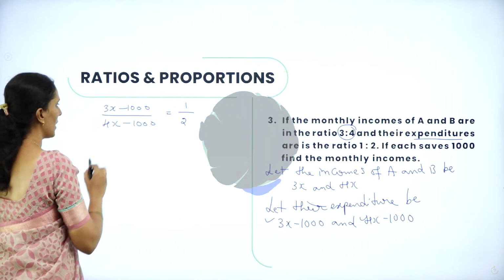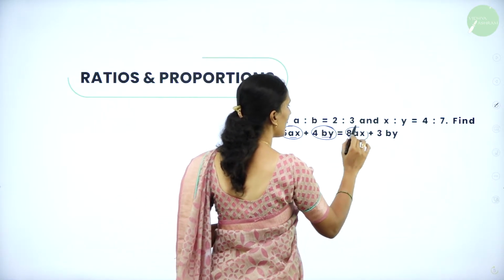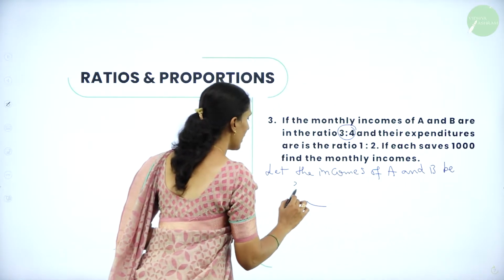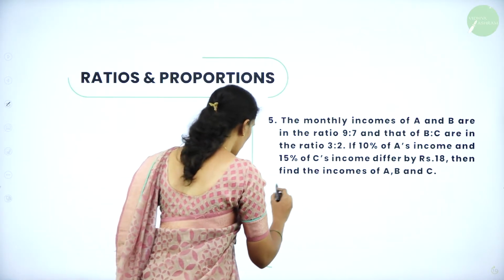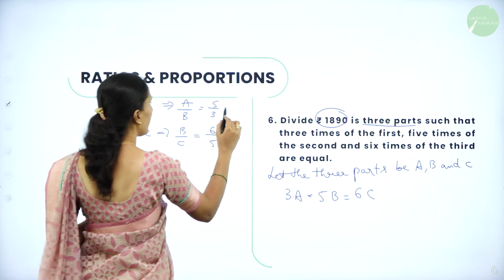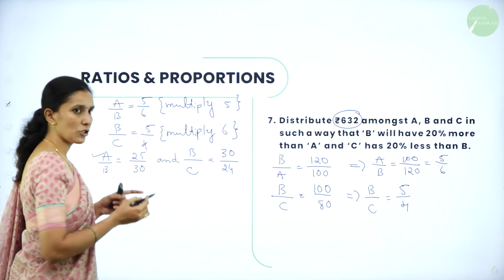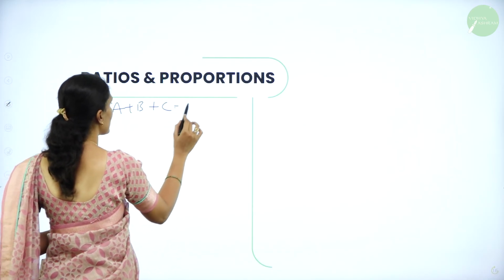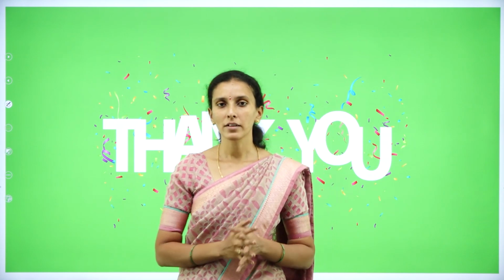DAY 24 | BASIC MATHS | II PUC | RATIOS AND PROPORTIONS | L3